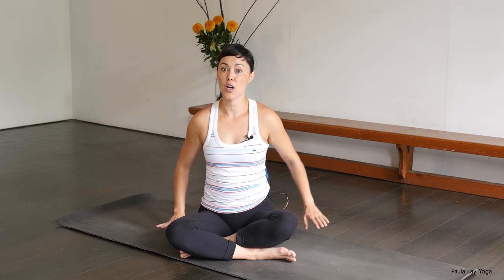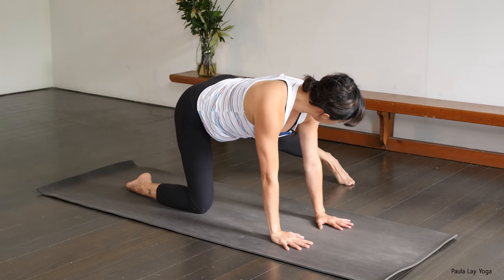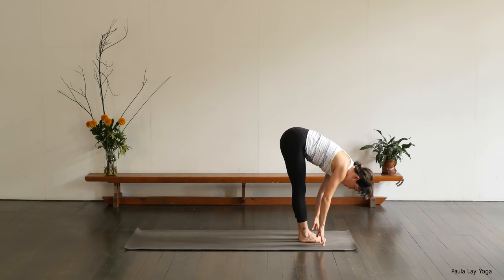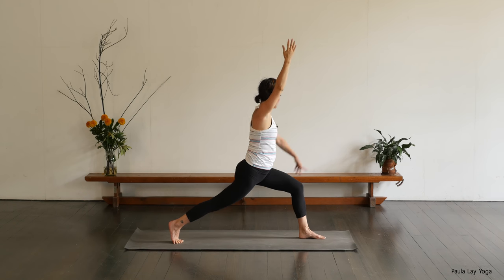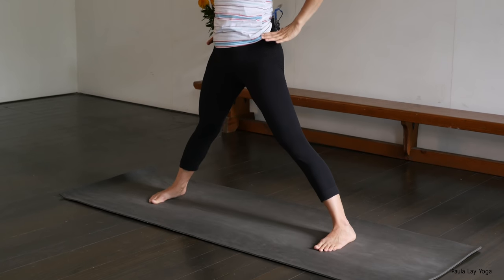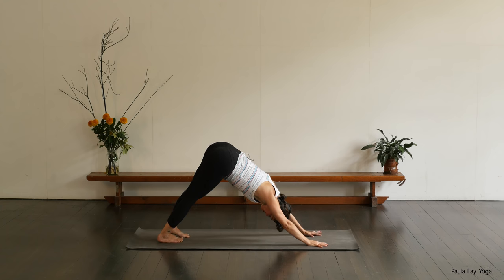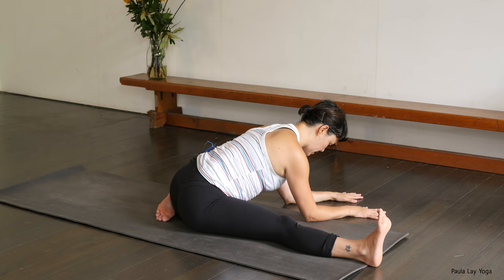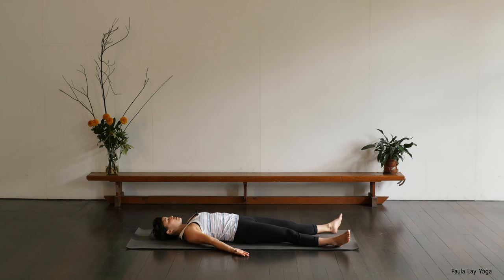Stability & Core Yoga Flow | 75min | vinyasa practice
A sweaty, strong and dynamic vinyasa full-length practice to challenge your balance, core strength and stability.